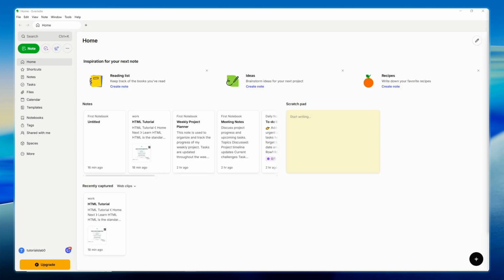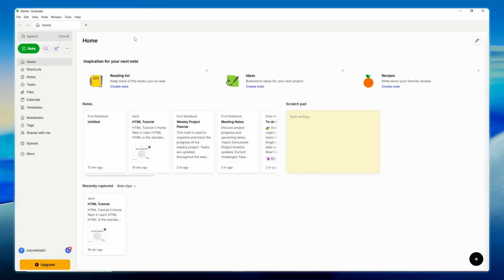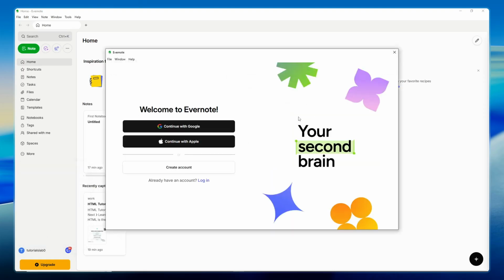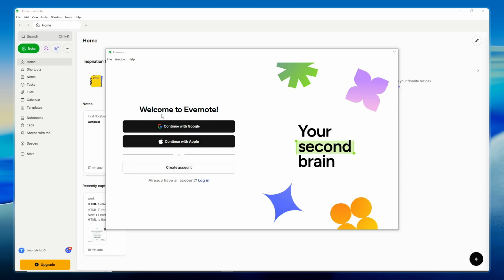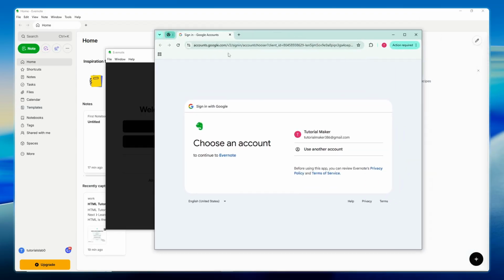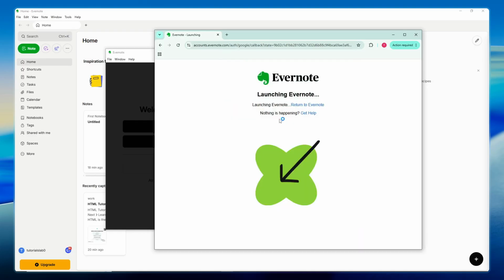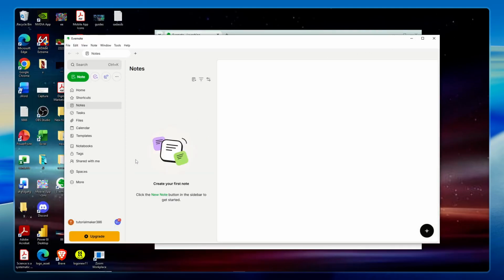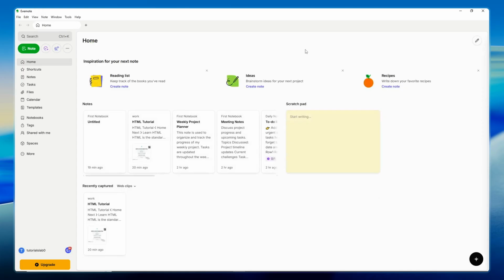How To Switch Between Multiple Evernote Accounts | Tutorial 2026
By the end of this video, you’ll know how to switch between multiple Evernote accounts, manage several Evernote login profiles, change different Evernote user accounts, access multiple Evernote accounts on one device, seamlessly switch Evernote personal and work, Evernote multiple account management tutorial, guide to switching various Evernote accounts, connect two Evernote accounts simultaneously, use separate Evernote accounts on desktop, log in to multiple Evernote accounts, setup different Evernote profiles on app, best way to switch Evernote accounts quickly